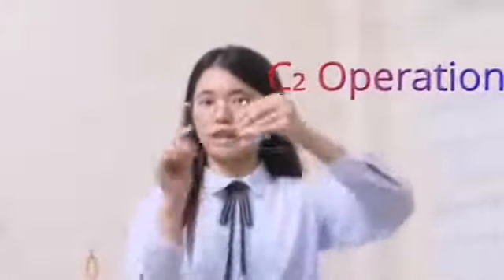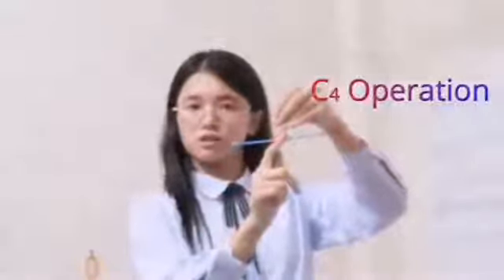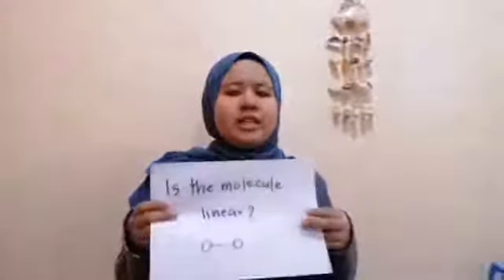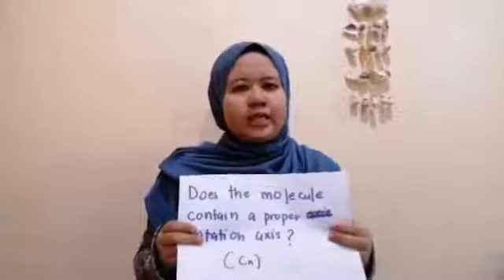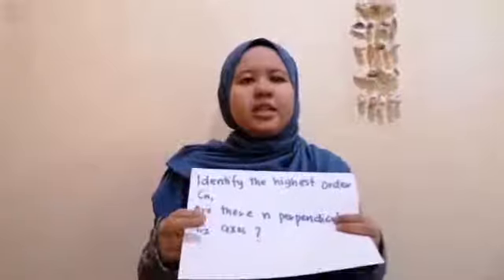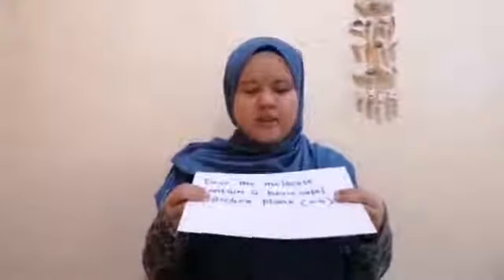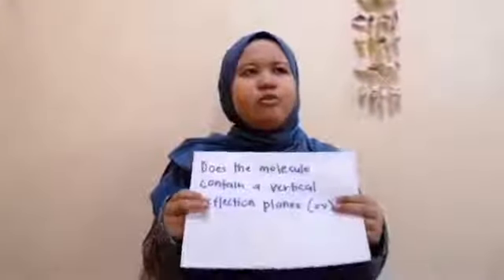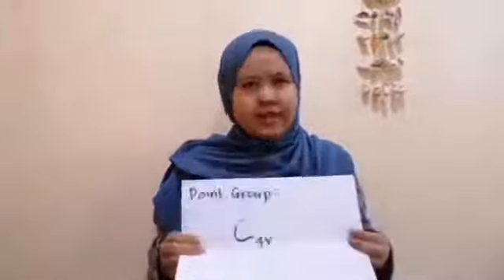Making Flipbook of Bromine Pentafluoride, BrF5 (REPOST)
This video is firstly being upload by my teammate, izzah with different title. I got the permission to reupload it on my channel already.